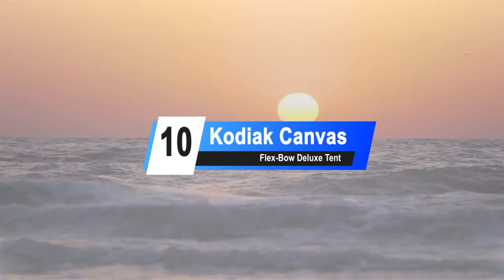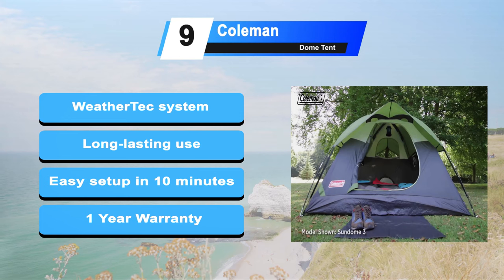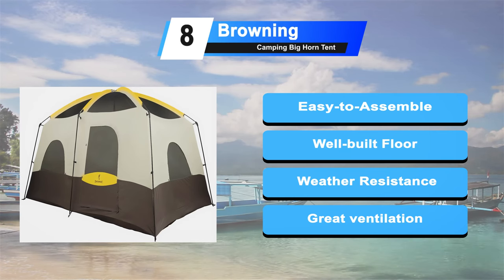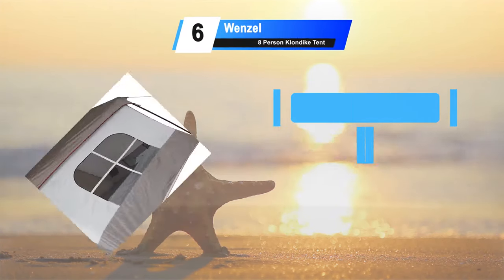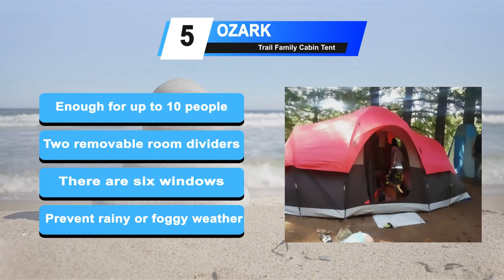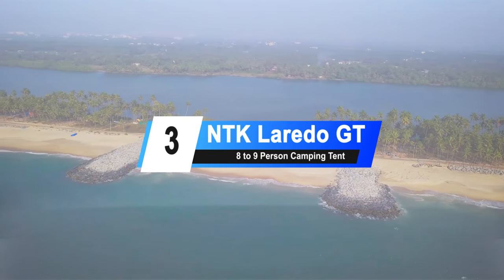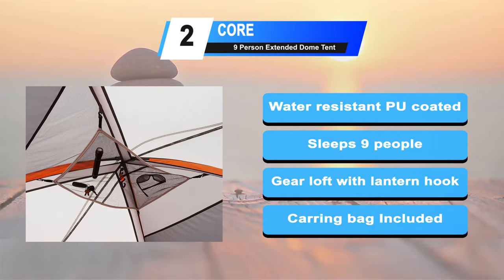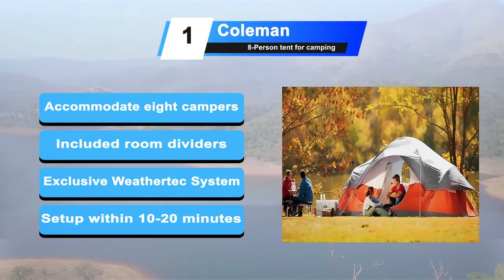10 Best Large Family Tents for More Camping Fun | The Guardians Choice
#1. Coleman 8-Person tent for camping =

#2. CORE 9 Person Extended Dome Tent =

#3. NTK Laredo GT 8 to 9 Person Camping Tent =

#4. Coleman WeatherMaster 10 Person Large Camping Tent =

#5. OZARK Trail Family Cabin Tent =

#6. Wenzel 8 Person Klondike Tent

#7. Mountain Trails Grand Pass 10 Person Tent

#8. Browning Camping Big Horn Tent

#9. Coleman Dome Tent

#10. Kodiak Canvas Flex-Bow Deluxe 8 Person Tent